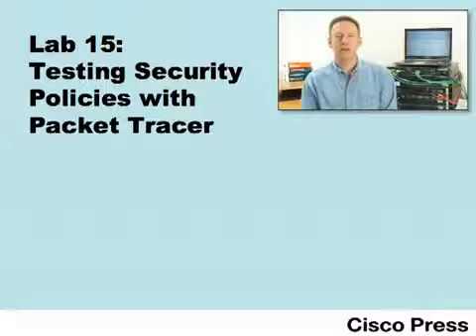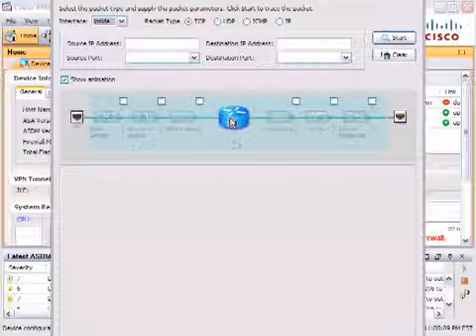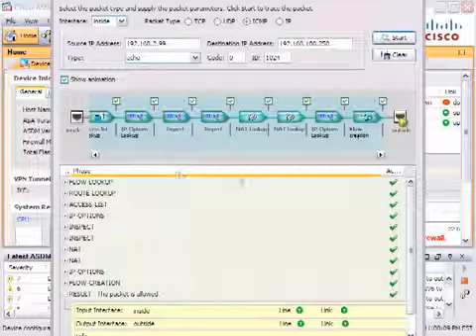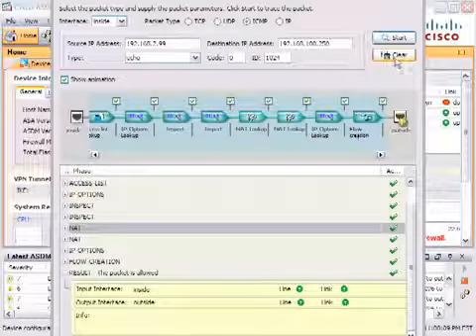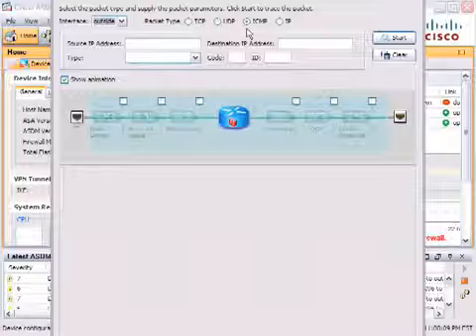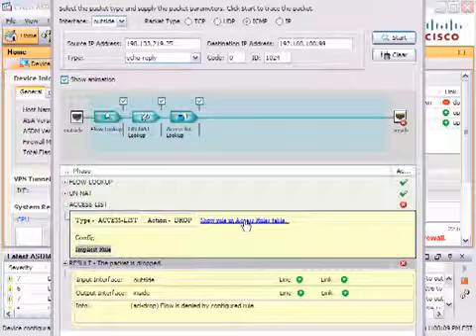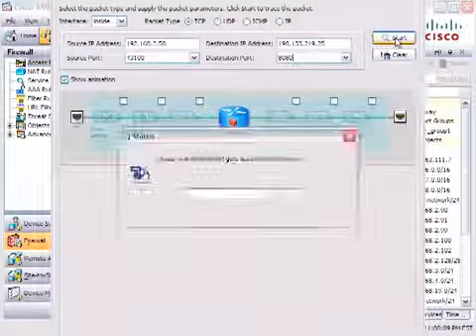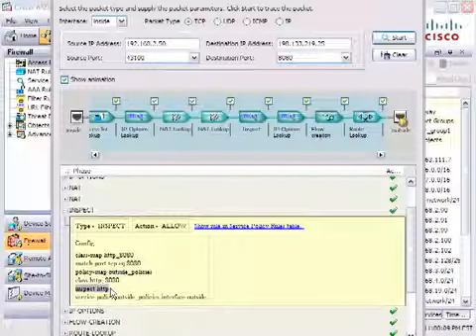Testing Security Policies with Packet Tracer